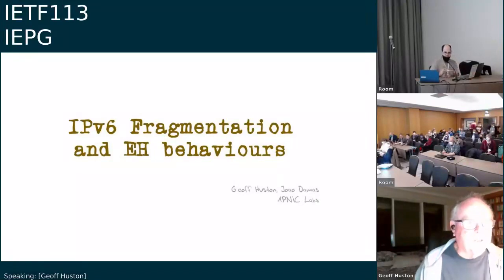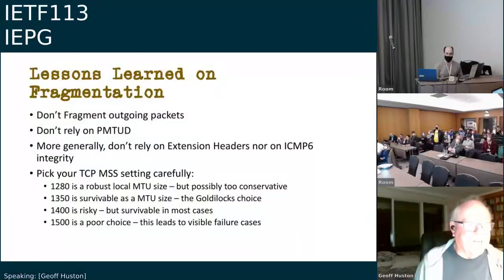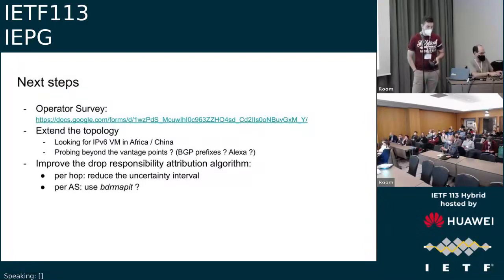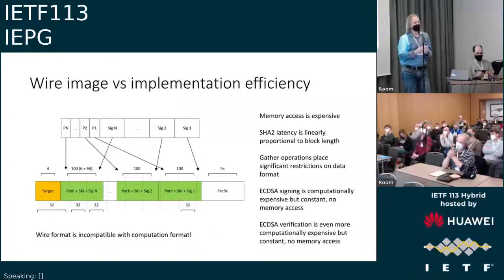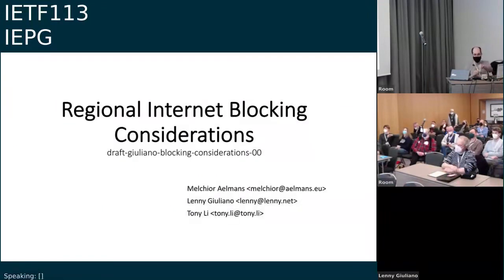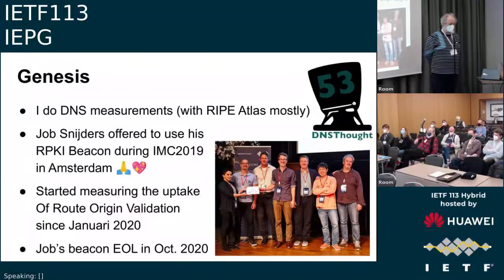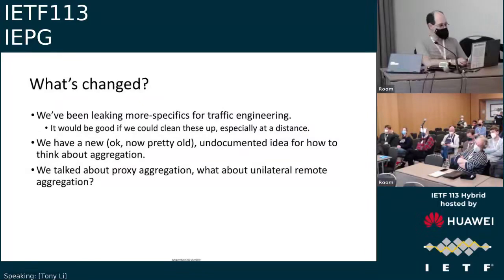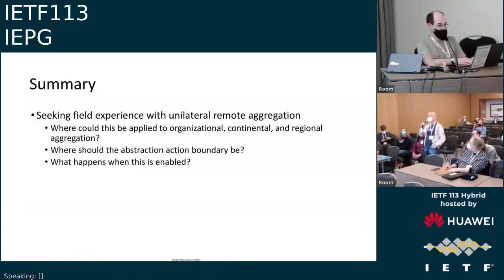IEPG 20220320 1700